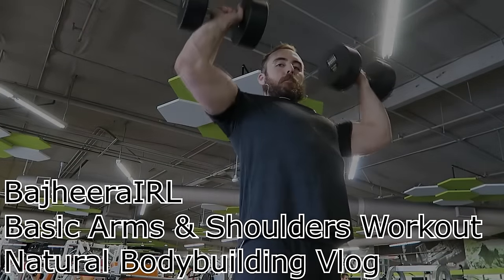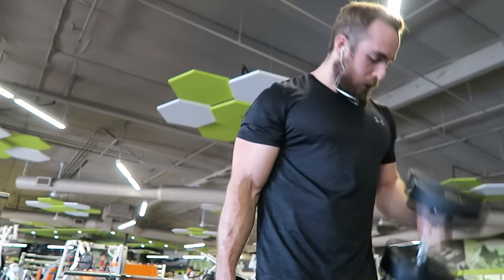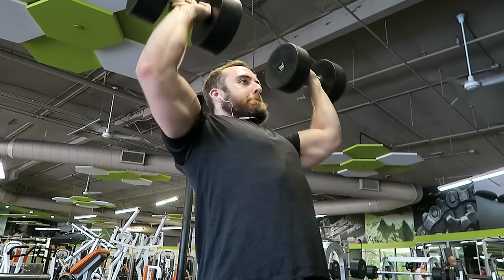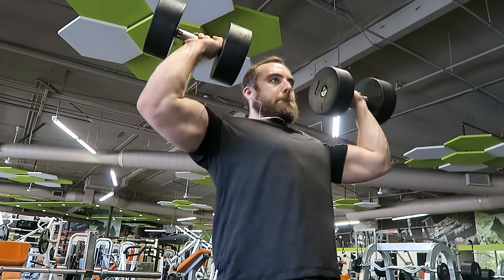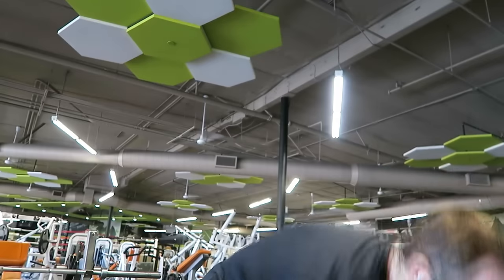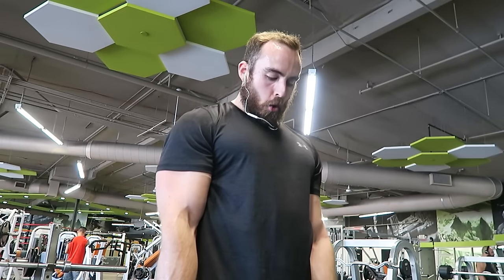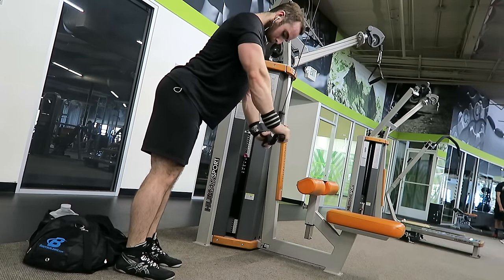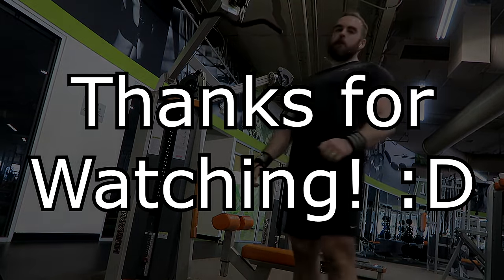BajheeraIRL - Basic Arms & Shoulder Workout - Bodybuilding Gym Vlog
Sup guys! :D Been having a lot of fun w/ my training recently & wanted to share some of the GAINZ with you! :D

Partnered w/ CURSE!

J!NX APPAREL : Clothing Inspired by Video Games & Geek Culture! :D